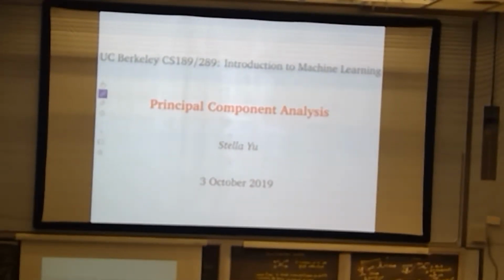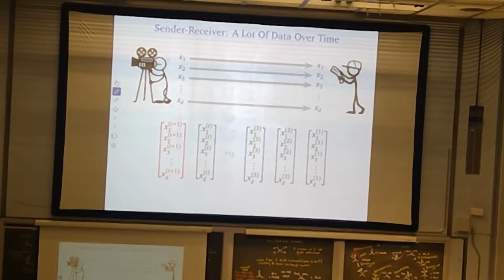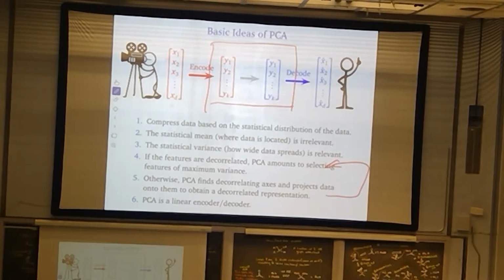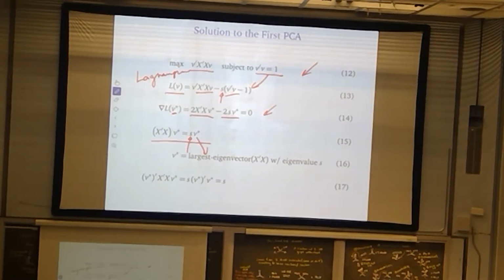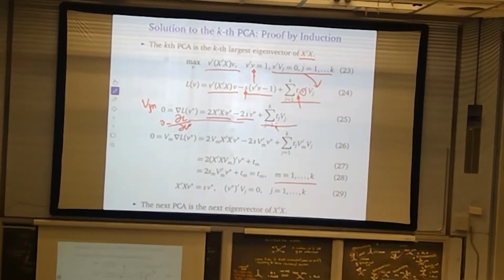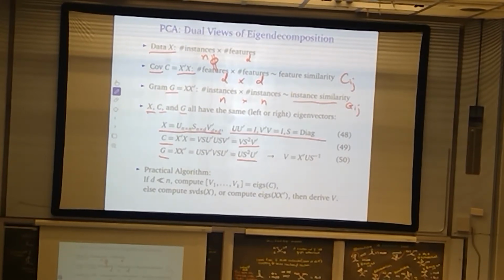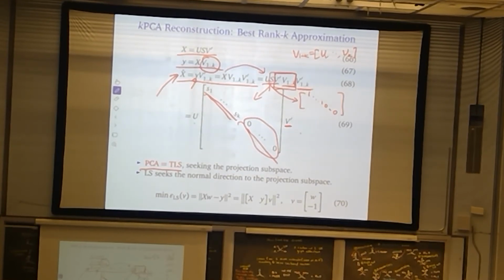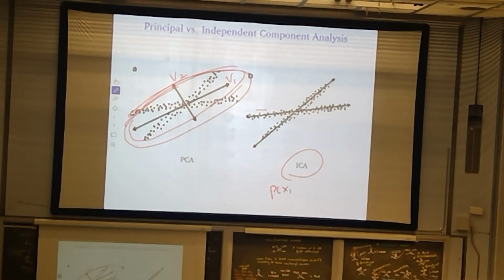WIN 20191003 17 11 06 Pro